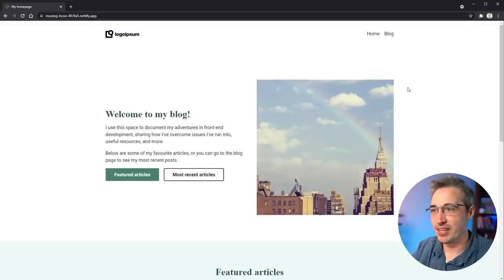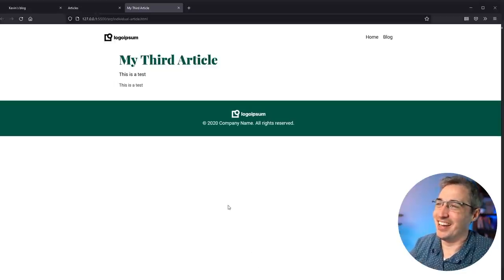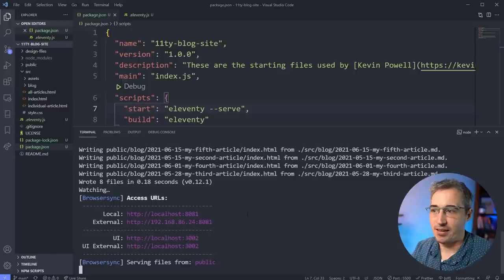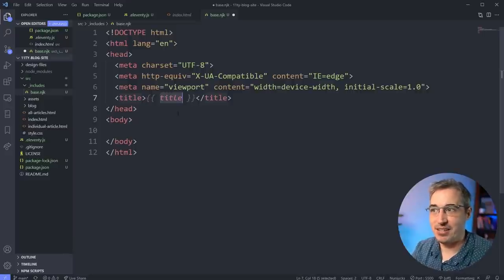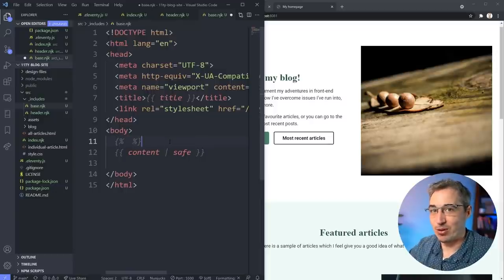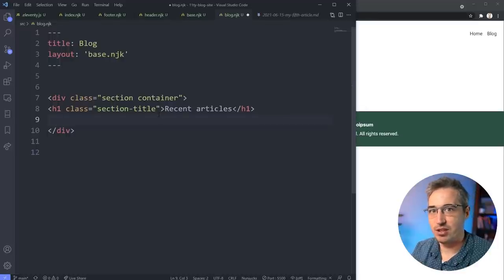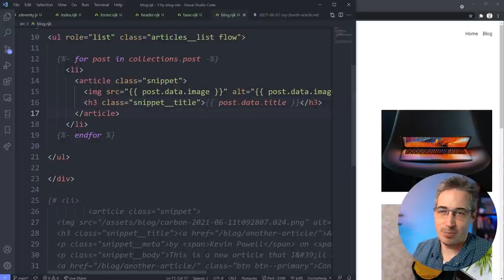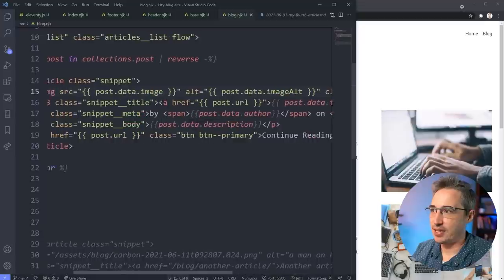Turn static HTML/CSS into a blog with CMS using the JAMStack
💻 My DevProjects project (includes a link to starting template and my final solution)

In this video, we're building out my solution to the Devmentor challenge that I created! We'll be taking a static HTML/CSS project that I created, hooking it up with Eleventy, and then using GitHub to get it up onto Netlify, and finally integrated Netlify CMS!

⌚ Timestamps
00:00 - Introduction
01:56 - DevProjects
03:01 - The starting files I'm using
06:22 - Initializing the project and installing 11ty
09:43 - 11ty config file
16:32 - Creating header and footer template files
29:37 - Generating content for the Blog page
40:05 - Fixing the date formatting
44:08 - Creating the template for individual articles
48:10 - Featured article section
54:45 - Getting the project online
59:50 - Adding the CMS
1:18:38 - Using the CMS